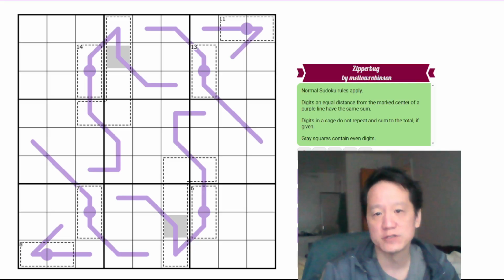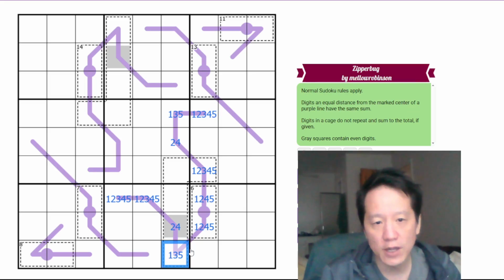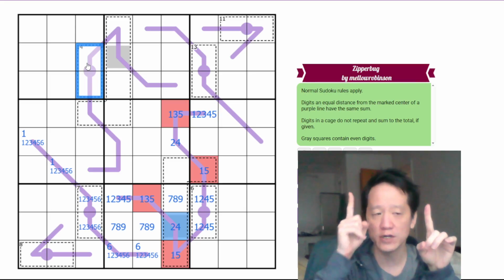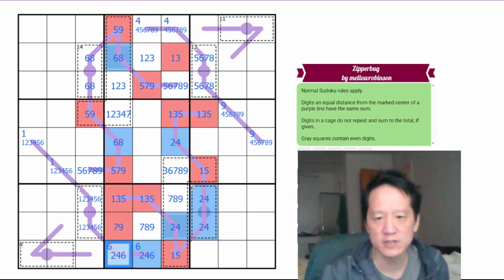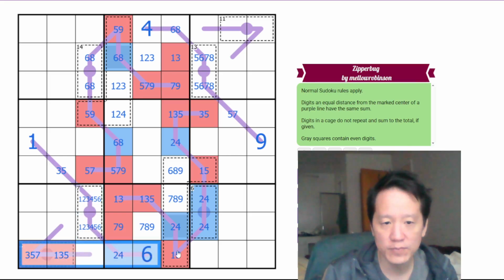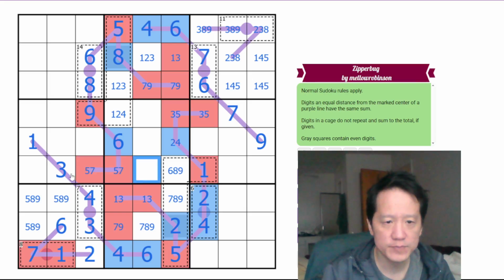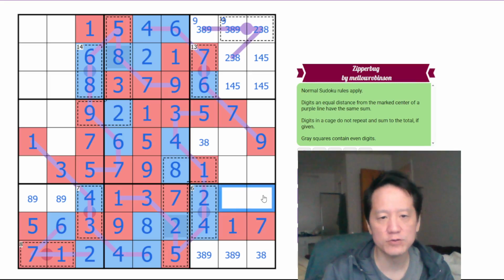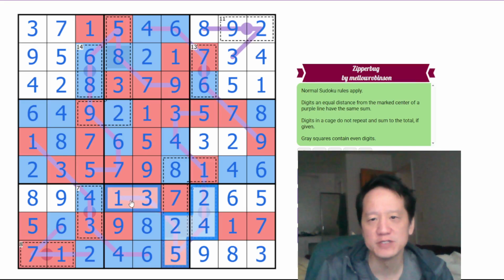Learn How To Sudoku with Zipperbug